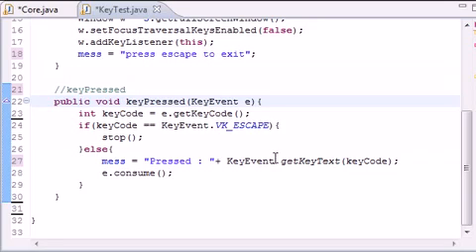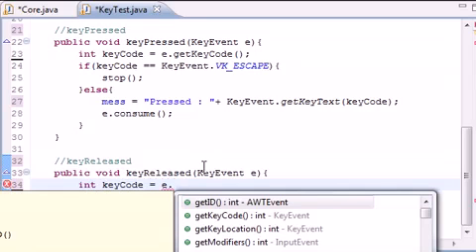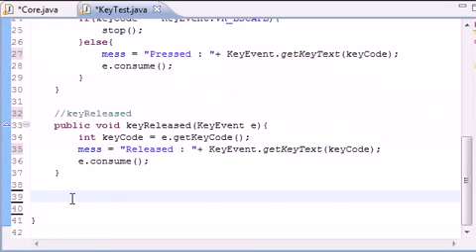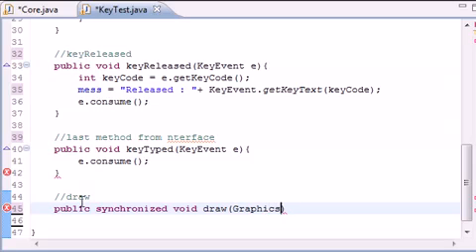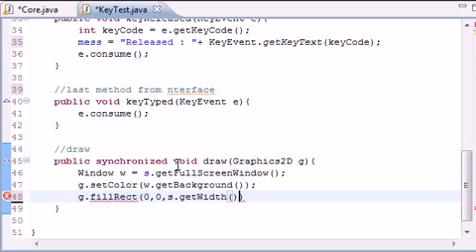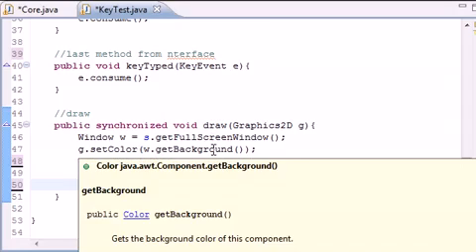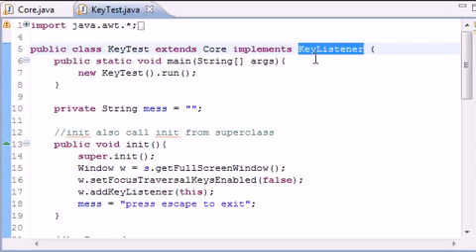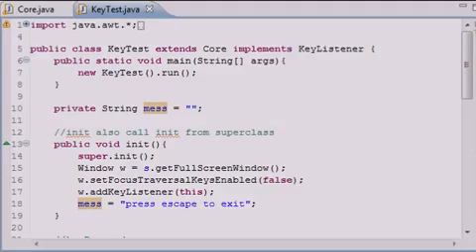30 Java Game Development 30 Final Keyboard Input